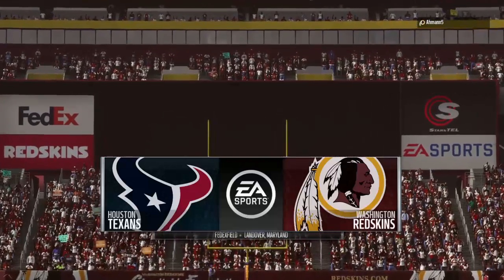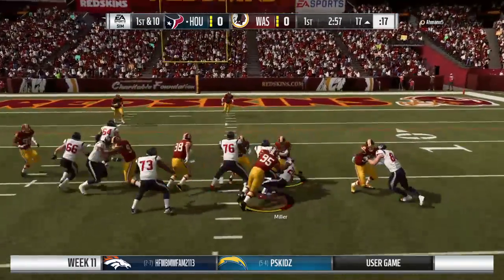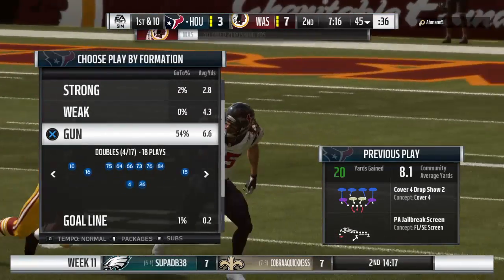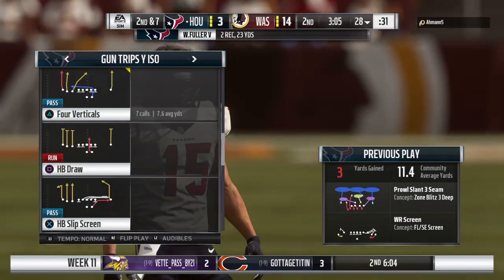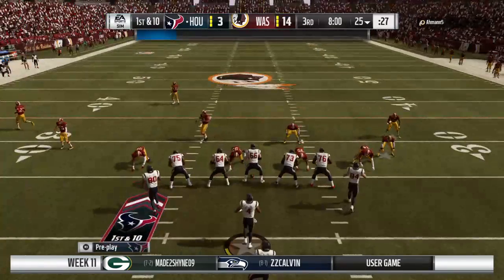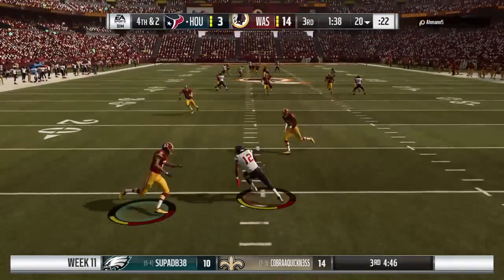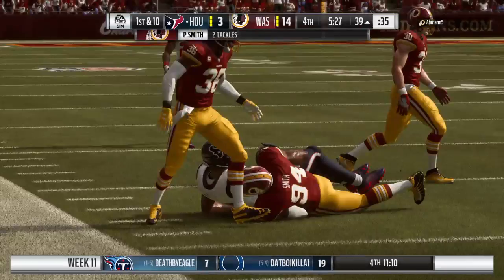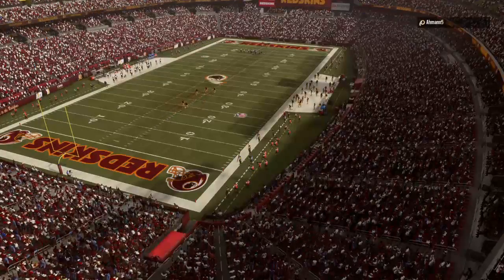Schnides's Live PS4 Broadcast